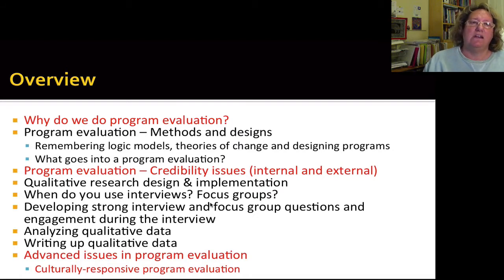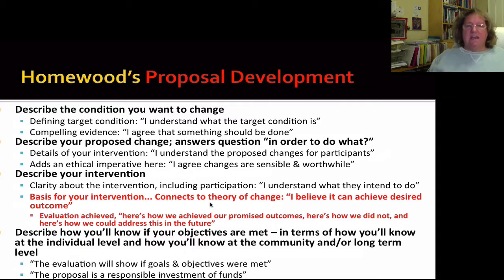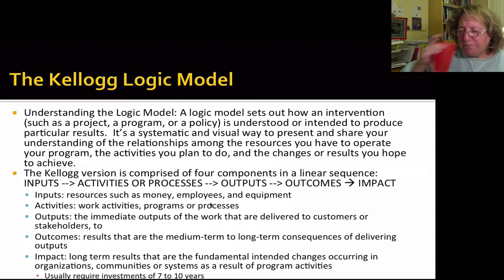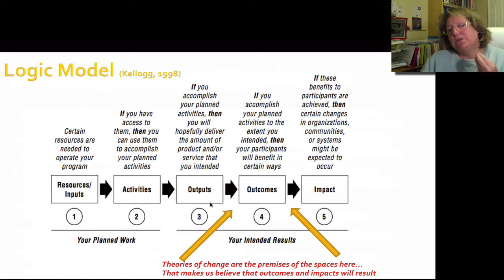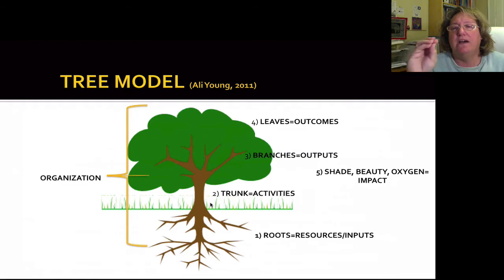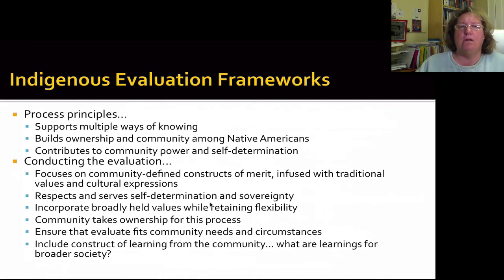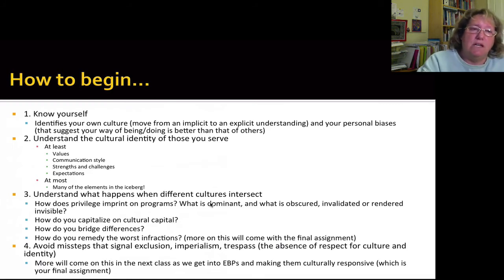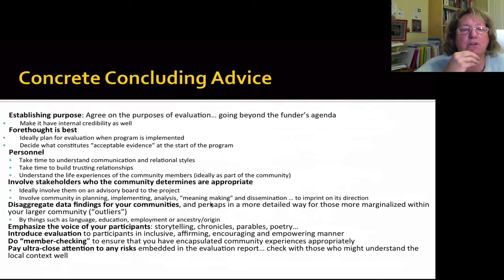Class 3 intro to program evaluation